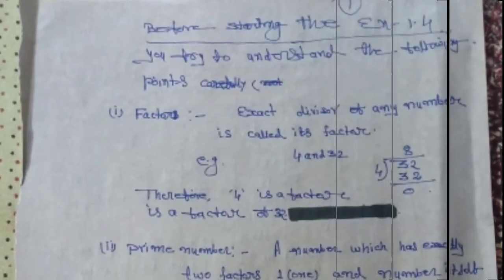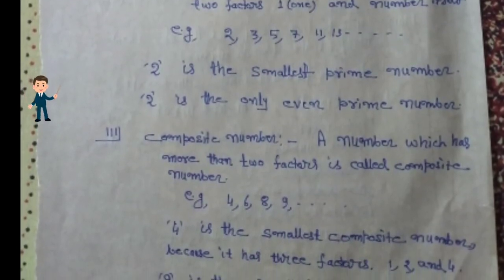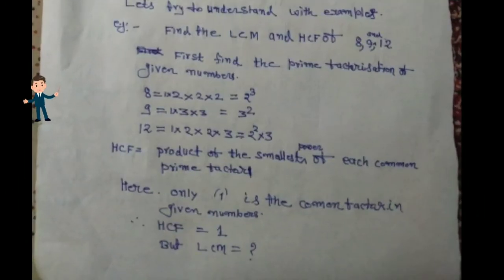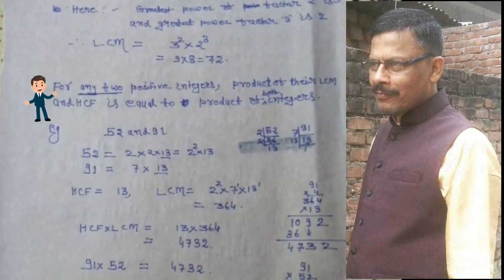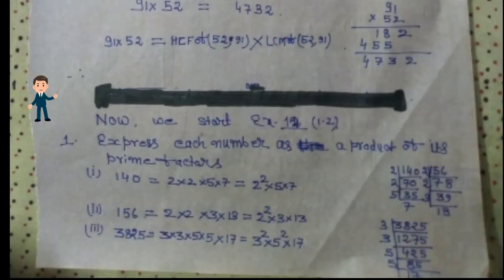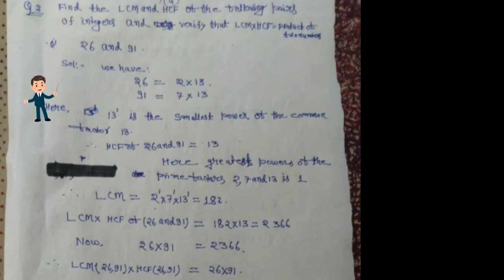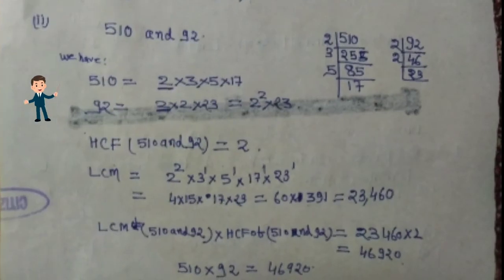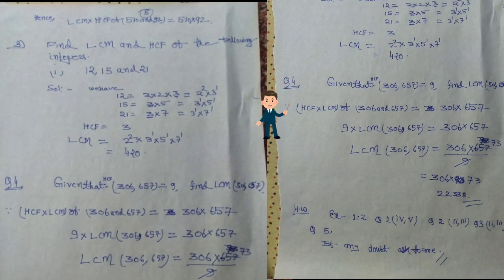NCERT CLASS 10 EX.1.2 REAL NUMBERS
A prime number is a natural number greater than 1 that cannot be formed by multiplying two smaller natural numbers.
 A natural number greater than 1 that is not prime is called a composite number. For example, 5 is prime because the only ways of writing it as a product, 1 × 5 or 5 × 1, involve 5 itself

 What is a Real Number? Real Numbers Definition The combination of both rational numbers and irrational numbers represents real numbers and it can be represented on the number line. Real numbers are usually denoted by the symbol “R”. It includes fractions, integers, natural numbers, whole numbers, and decimals.
What is a Fraction? The equivalent fractions are a type of fraction that seems to be different but they are equivalent in nature. Equivalent refers to being equal in value, function, amount or meaning and such things.
What is the Decimal Number? The decimal number system is also known as base 10 since it has ten as its base. Decimal notation relates to the base 10 positional notation such as the Hindu-Arabic numeral system. The decimal number system contains a decimal point.
 What is Decimal? A decimal is defined as a number expressed in decimal notation and generally applied to values that have a fractional part and separated from the integer side by a decimal separator.
Decimal Number System In the decimal number system, the decimal can be a terminating one that has a finite fractional value(e.g. 12.500), a repeating decimal that has a non-terminating fractional value consisting of repeating stream of digits(e.g. Value of pi). Decimal fractions have terminating decimal expansion, whereas irrational numbers consist of infinite non-repeating decimal expansion